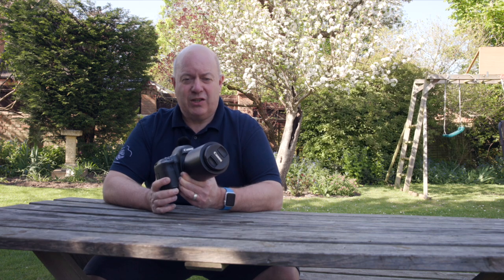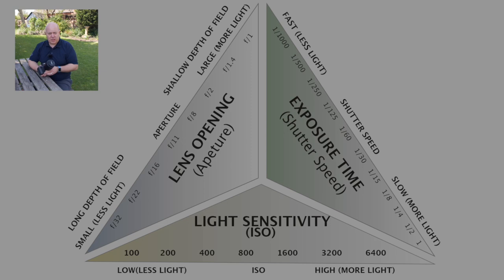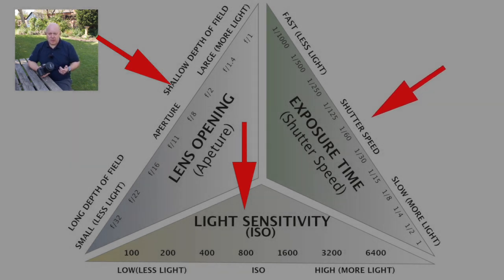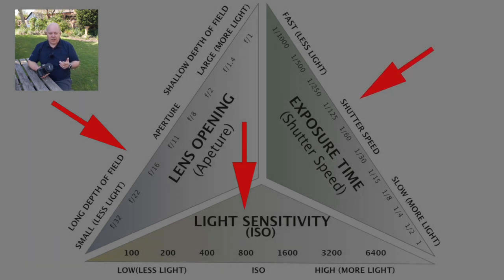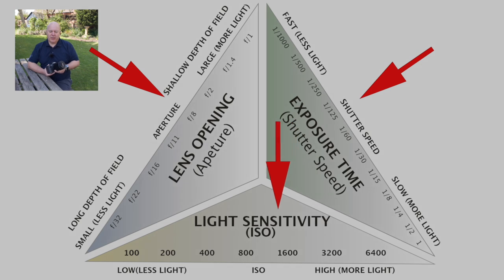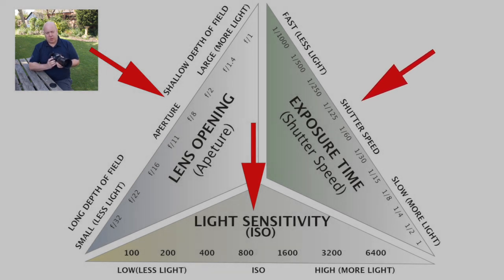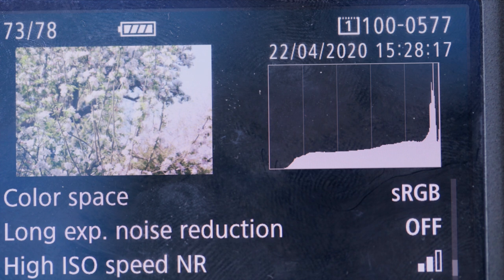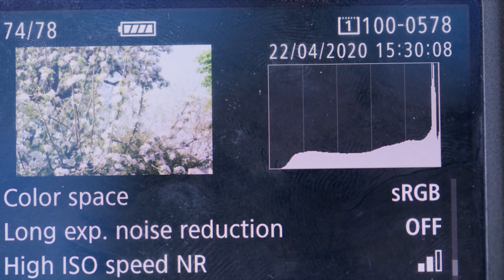Mick Child Camera Tutorial 8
Rushmoor and St Andrews Alliance Photography Club

Mick Child who runs the alliance photography club promised the kids last week that he’d try to keep running the club via YouTube if the current pandemic closed the school. The episodes are taking you from semi-manual modes on your camera up to working in the full manual setting. By his own admission, he felt awkward in front of the camera, but we’re sure that you’ll agree he’s gotten over that now.
In this tutorial we’re outside shooting in full manual (‘M’). We’re learning about what controls we need to use and how they impact on each other. Mick uses the exposure triangle to nicely explain how aperture, shutter and ISO work together to set your perfect image.
This isn’t just for the students, parents might like to benefit from Mick’s experience too, and whilst these 10-15 minute episodes will be scheduled for Tuesdays and Fridays at 3pm, they can be watched at a time most convenient to you after that time. If there’s anything you don’t understand or you would like to ask, you can contact Mick and the team at Forge Photography and Film Production using the YouTube comment and they’ll try to include the answers to as many questions in their future shows.
This is the last episode of the initial series which has taken you on a journey through the semi-manual modes; aperture priority and shutter priority to land you here, ready to attempt the full manual mode.